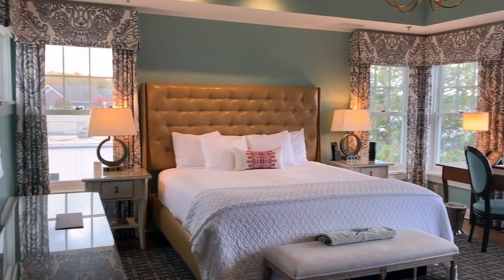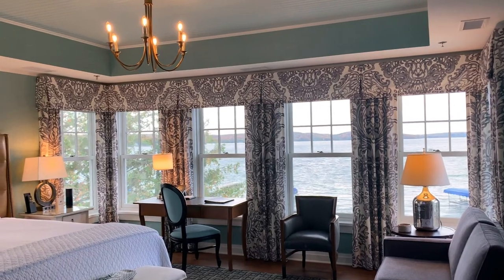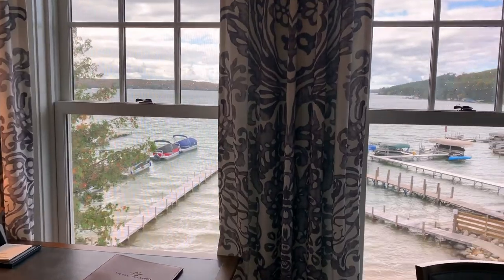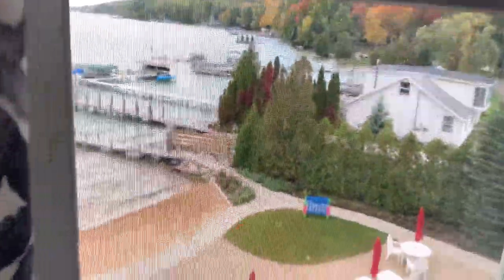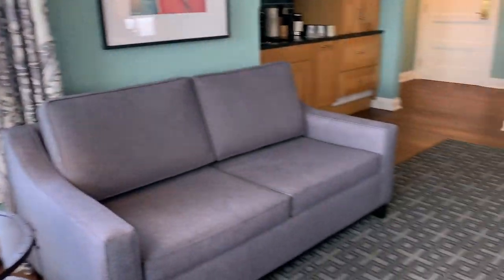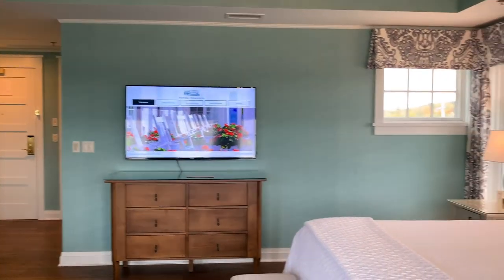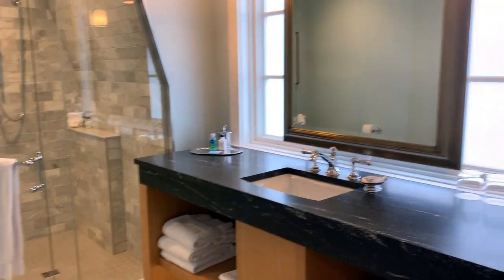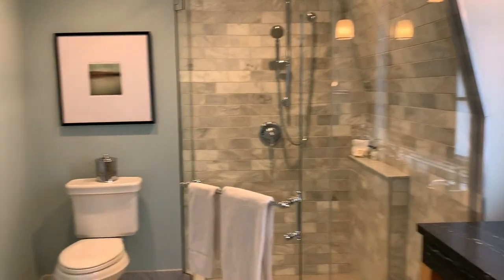Our Trip Up North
Watch as we take you along with us to one of our favorite spots in Northern Michigan.  We love the Hotel Walloon, from the moment you make you reservation the staff is there to help you.  They are so welcoming when you arrive, we love their breakfast, the views, the fireplace and that there is always coffee available!

Some of the things we did while we were there!

Restraunts:
The Stafford's Pier in Harbor Springs
Legs Inn ( Didn't actually eat there. so busy)
Barrel Back (right next-door to the hotel)
Walloon Lake Inn (AMAZING)

Sight Seeing:
Hike on Avalanche Preserve/Mountain in Boyne
Tunnel of Trees
Petoskey

Shopping:
Spuds ( Boyne)
Downtown Petoskey
Outlets Birch Run